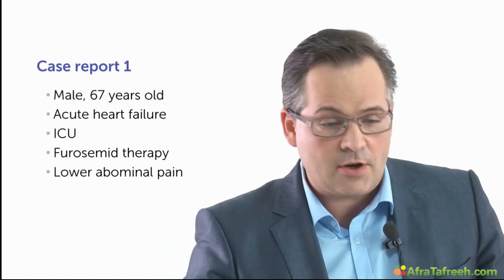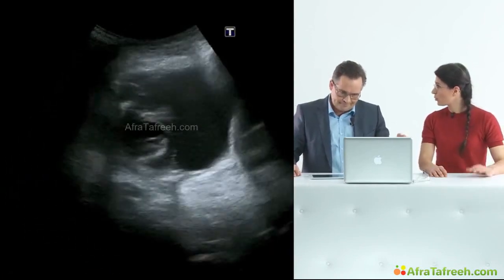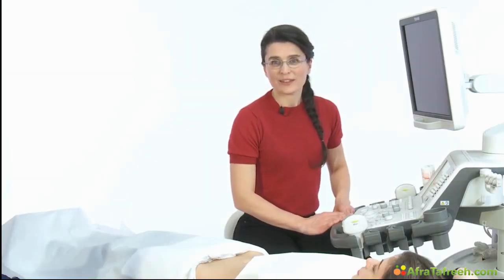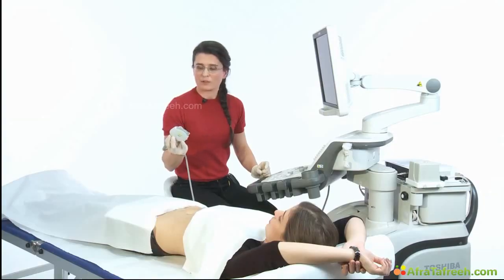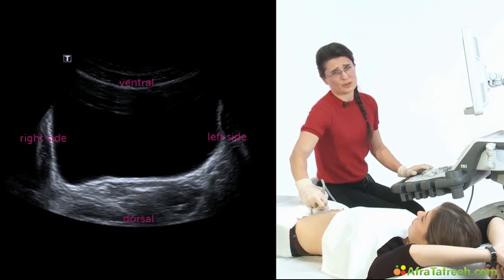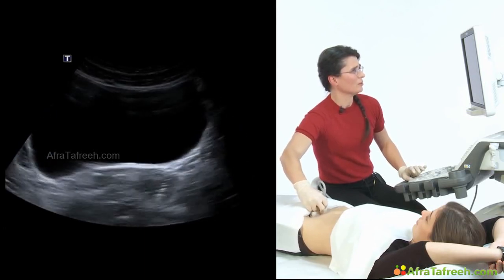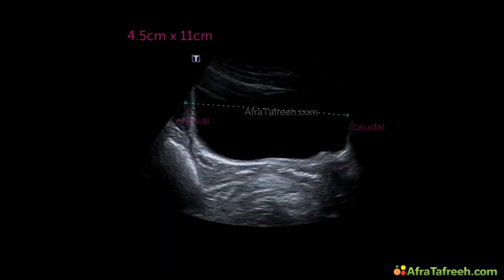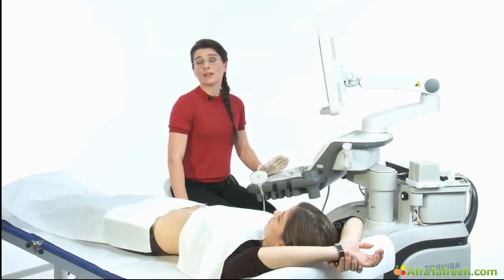Ultrasound Abdomen 1